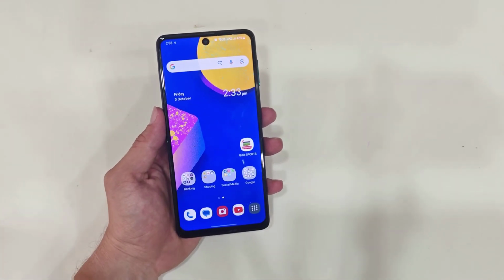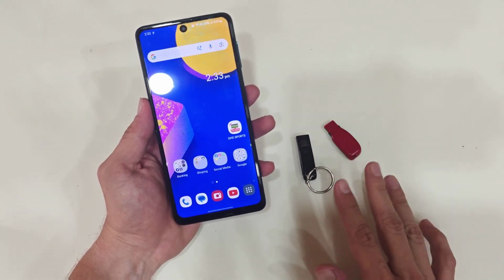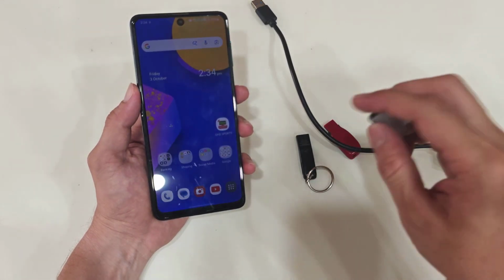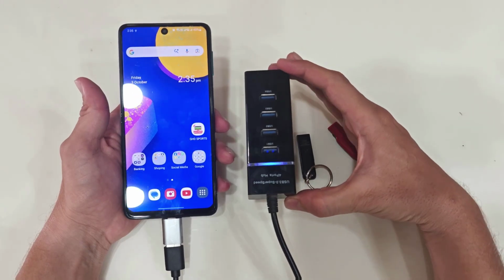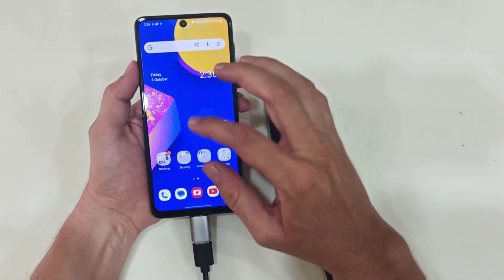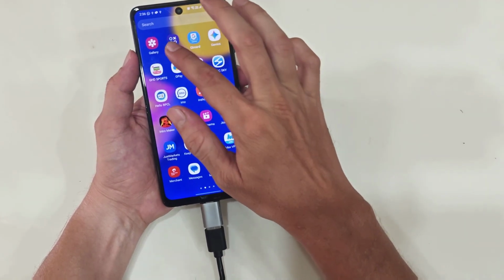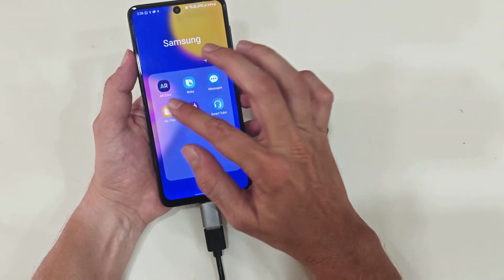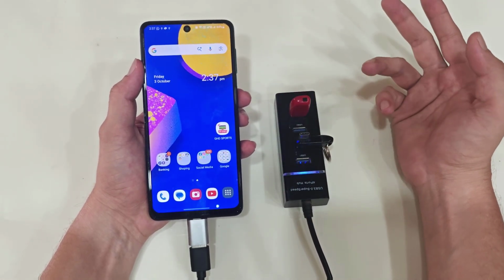How Connect & Use Multiple USB Devices to Android Phone | No Extra App Required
Plug 2 USB Drives into One Android Phone — Full Working Setup

Easily Connect two USB Flash Drives to your Android Phone at the Same Time Using an OTG USB Hub. This Setup Works without Root Access or Any Special Apps & I’ve Also Included Solutions for Common Issues. I’m Using a Regular USB Hub with a USB to Type-C Adapter, But I’ll Explain How you can do it Even More Efficiently Using a Proper Type-C OTG Hub. If you’ve Ever Wanted to Expand Your Android Storage or Transfer Files Between Drives Directly on your Phone this is for you! Watch our Video Completely Till End Thank you.